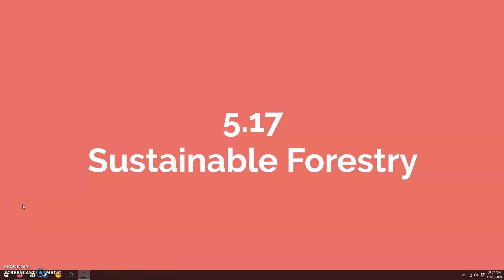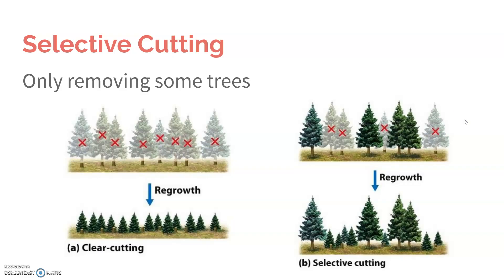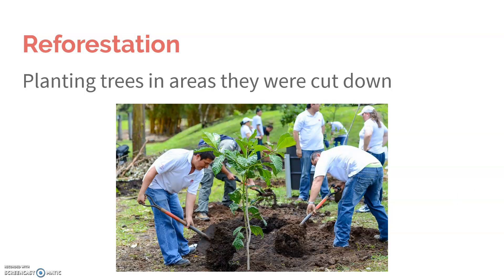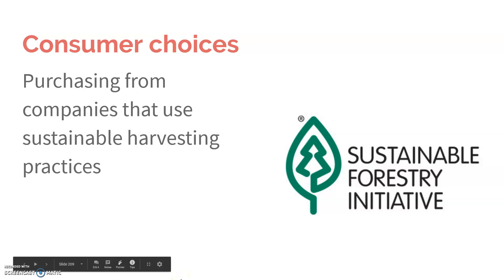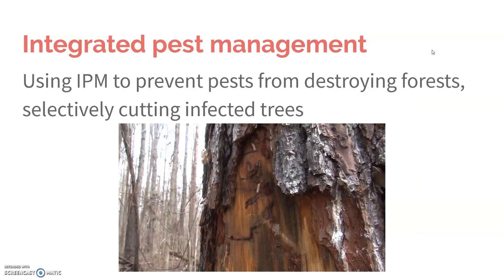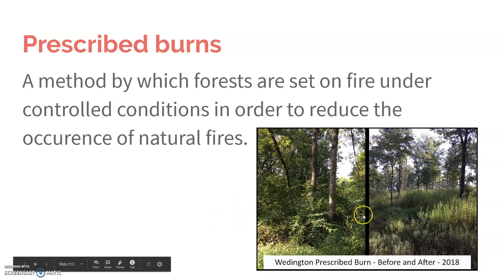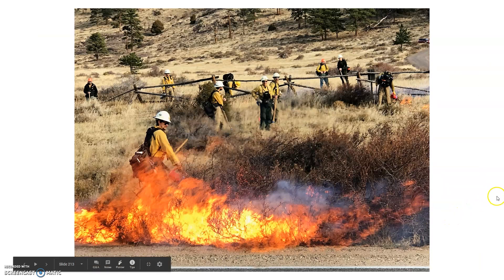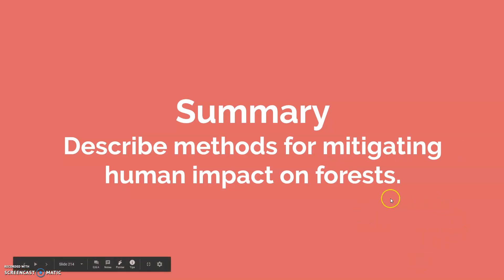5.17 Sustainable Forestry